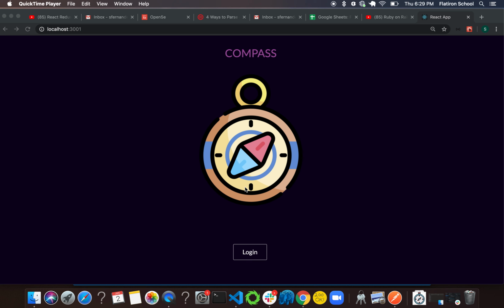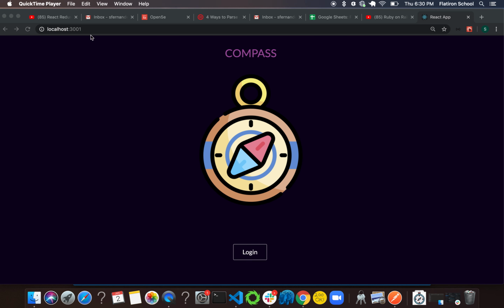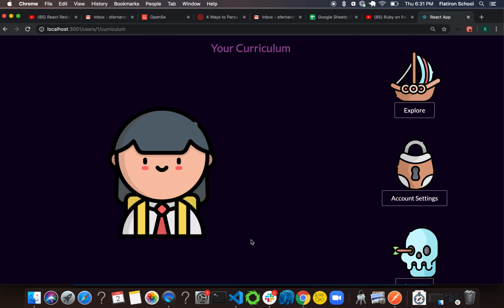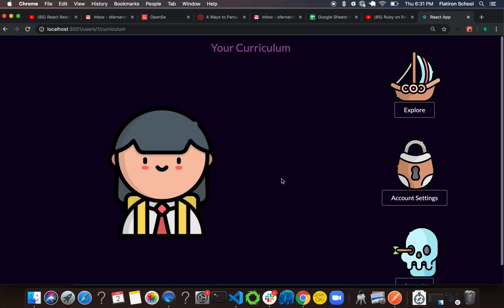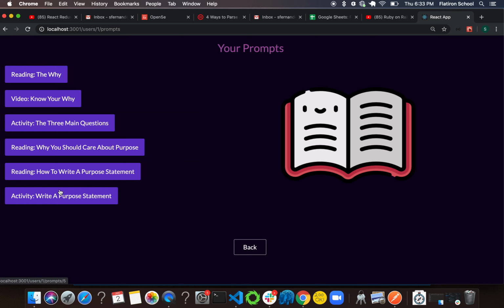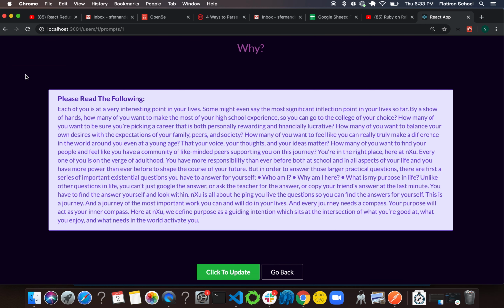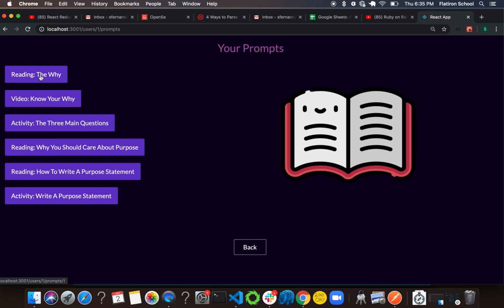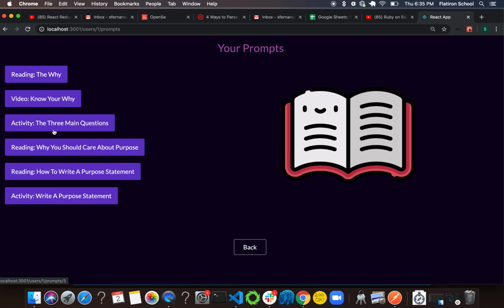Demo - Compass (React/Rails Full Stack Application)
This is a short demo of the fourth project I made as part of my software engineering bootcamp with Flatiron Schools.

Compass is a full stack single page application that is inspired from my volunteer work as a life coach for high school students. It is aimed to help people determine what their life purpose is.

Technologies Used:
- Rails (Back-End)
- React (Front-End)